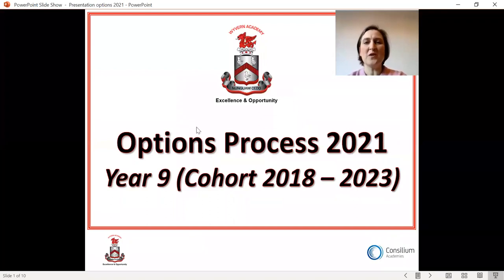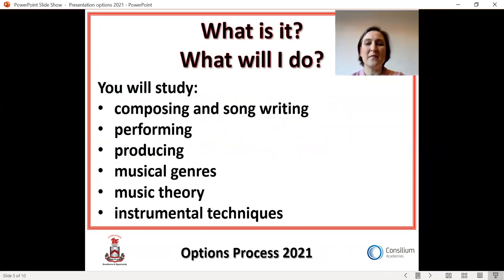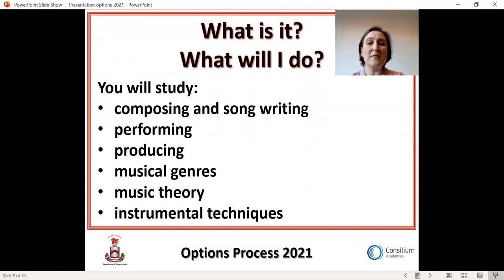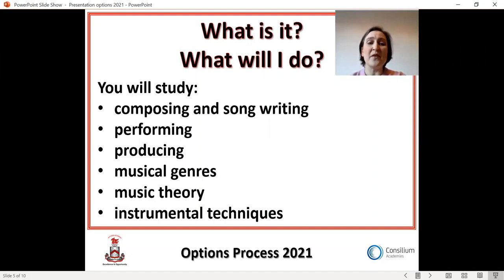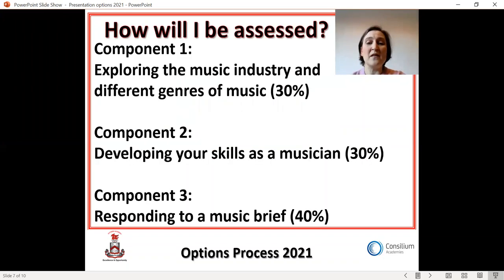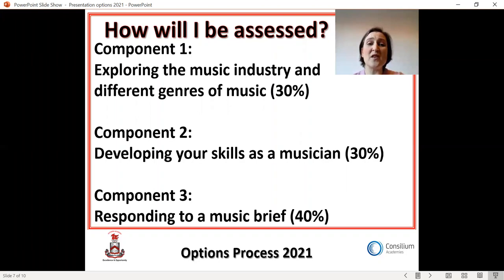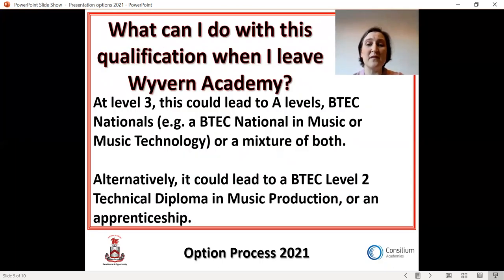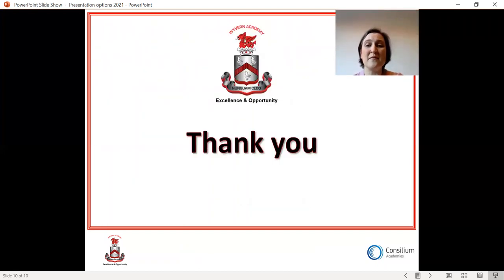BTEC Music in Practice